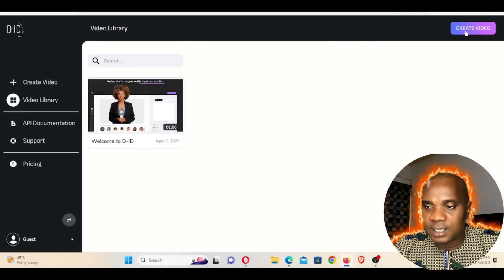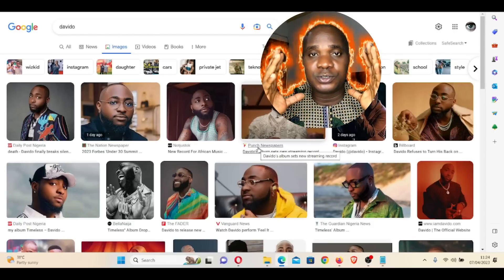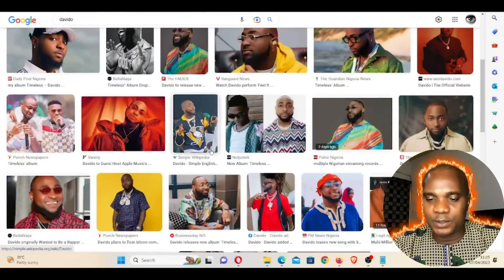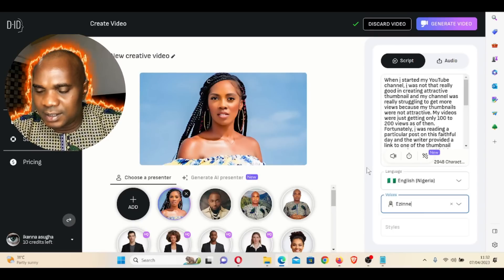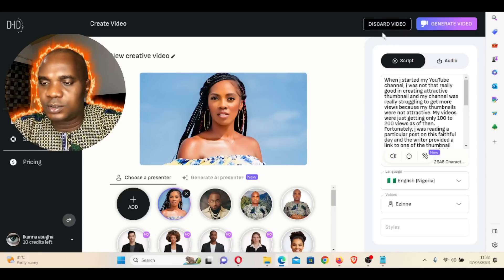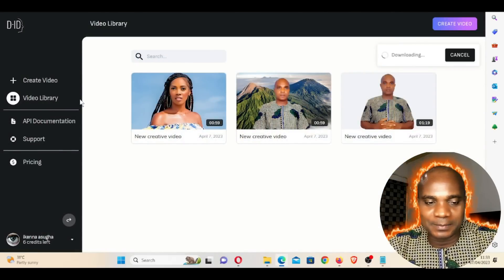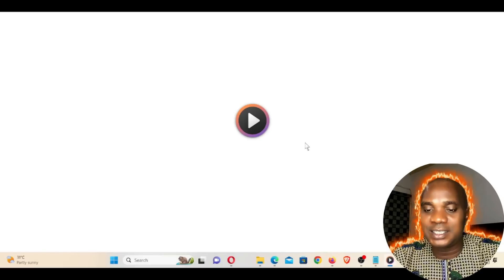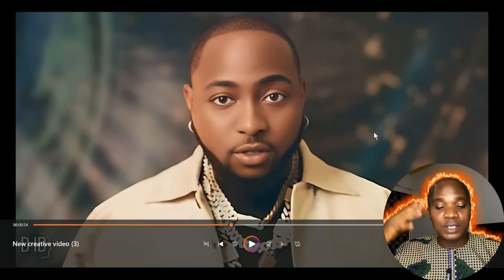How To Make A Picture To Talk || Turn Your Stagnant Picture Into A Talking Video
Making a picture talk may sound like a challenging task, but with the right tools and techniques, it can be achieved easily. This video will show you a step by step process on How To Make A Picture To Talk.  Here are some steps to guide you on how to make a picture talk:
Choose the right picture: The first step is to select a picture that would work well for this purpose. Ideally, you want a picture that has a clear and distinct subject. The picture should also be of good quality, with clear lines and colors.
Once you have your picture, the next step is to add a good background and if it has a good background, then you will need to add your article to the platform I am going to mention here. There are several software tools that you can use to do this, such as Adobe Photoshop or Canva. But there are so many new upcoming AI tools that does it better.
Apart from the fact that you can make an image to talk, this platforms enables you to add your own article and while the picture will read the article and it will the accurate with the mouth movement.
Add external sound: If you want to take your picture to the next level, consider adding a voice to it. With this platform you can add a male or female voice to it to make it perfect and you can also add your own recorded voice to the image to make it talk.
In conclusion, making a picture talk is a creative and fun way to convey a message or tell a story. With the right tools and techniques, you can transform a static image into a dynamic and engaging visual experience.

Cheers!!!